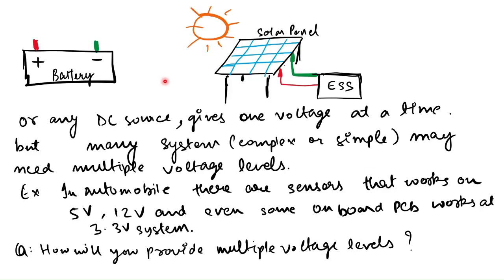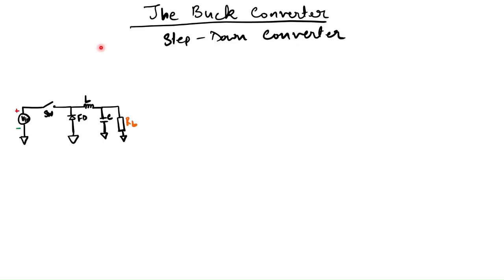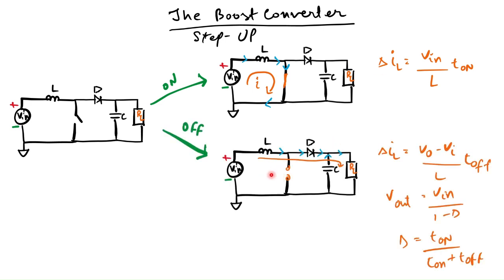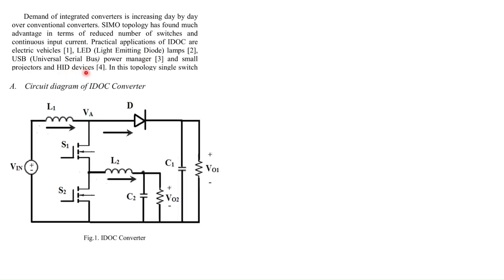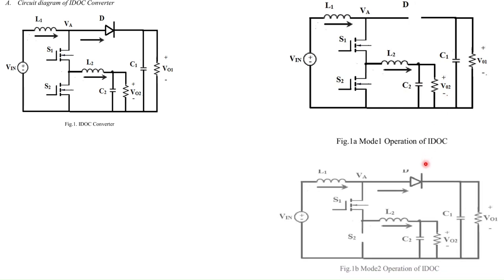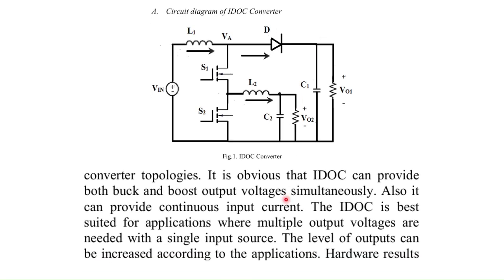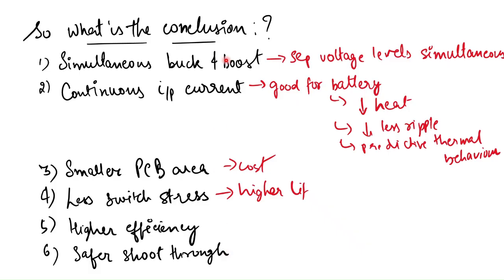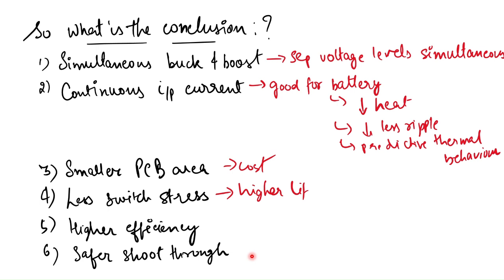IDOC Converter IEEE Paper Explained: Buck + Boost in One Circuit (Simulation & Hardware)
In this video, we provide a complete step-by-step explanation and breakdown of the 2017 IEEE conference paper:
"Experimental Analysis of Conventional Buck and Boost Converter with Integrated Dual Output Converter" by Sriramalakshmi Palanidoss and Vishnu Theja V S.
Discover the Integrated Dual Output Converter (IDOC) — a clever Single-Input Multiple-Output (SIMO) DC-DC topology that delivers simultaneous buck (step-down) and boost (step-up) outputs from one input source.

Perfect for power electronics students, M.Tech/PhD researchers, project work, or anyone exploring advanced DC-DC converters for EVs, LED drivers, USB power management, or renewable energy applications.